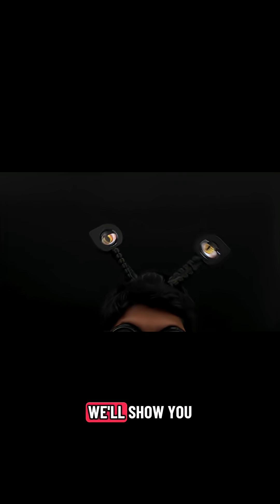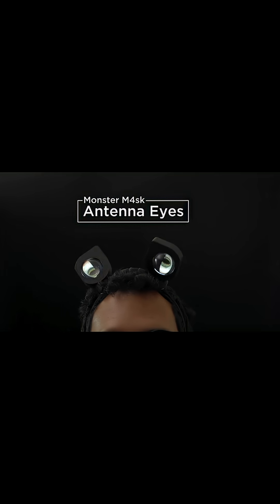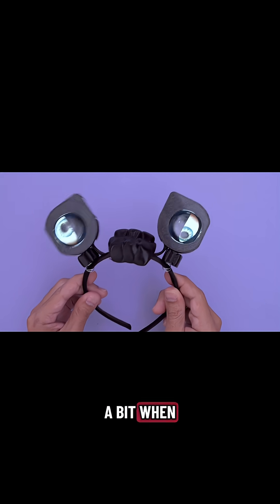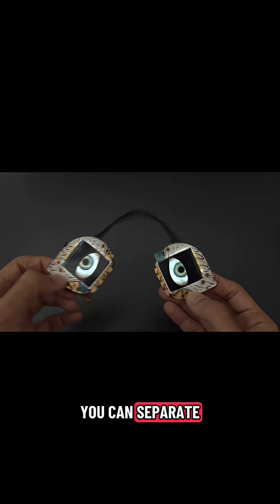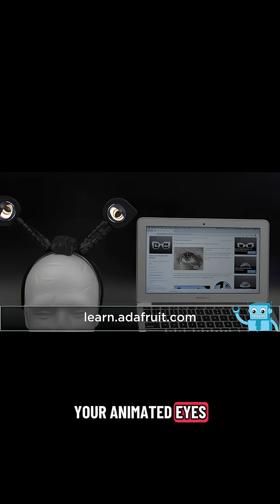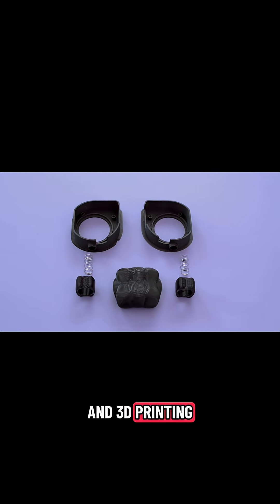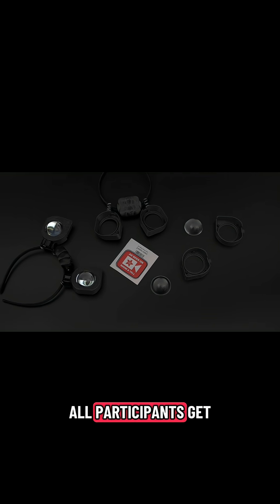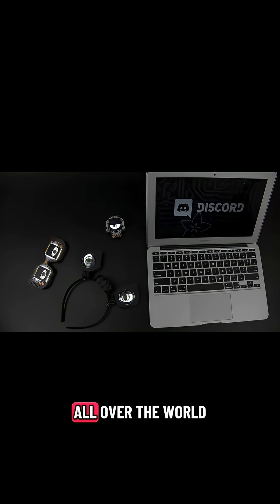Build a set of Antenna Eyes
Guide In this project we'll build a set of Antenna Eyes! The Monster M4sk features a pair of animated eyes on two LCD screens. Separate and create these alien inspired antenna eyes!